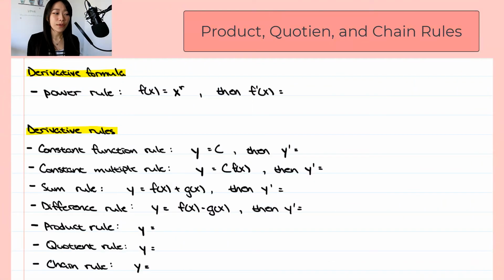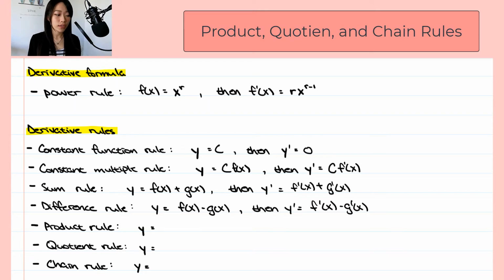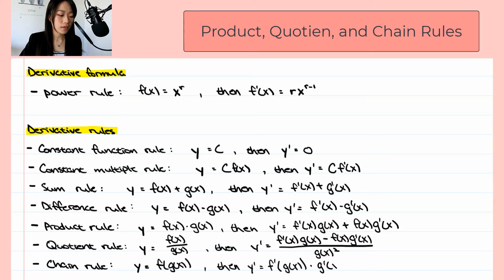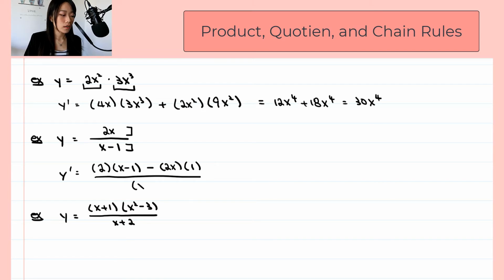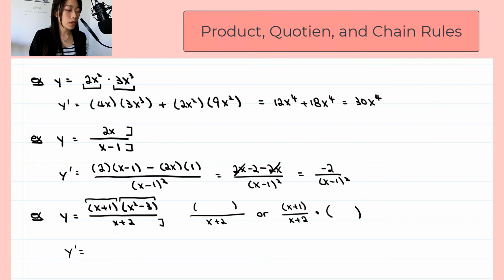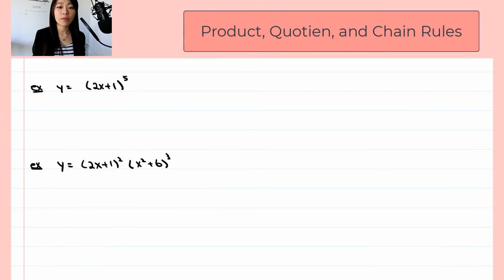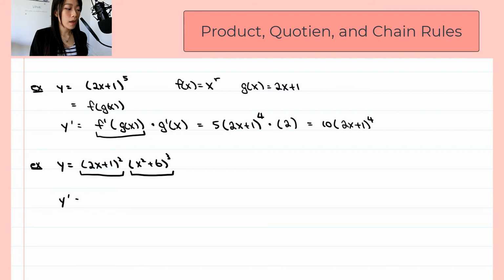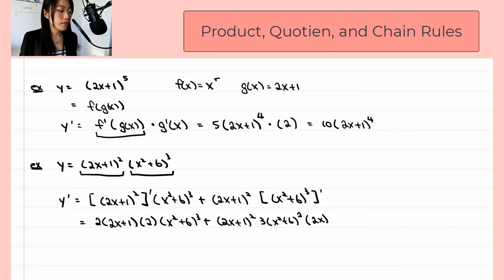[吉娜] [Cal 1] Examples using product rule, quotient rule, and chain rule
Product and quotient rules are not as simple as sum and difference rules!

00:00 Introduction
00:18 Recap
01:42 Product rule
02:21 Quotient rule
02:59 Chain rule
03:39 Example 1: Product rule
y = 2x^2 * 3x^3
04:34 Example 2: Quotient rule
y = 2x/(x-1)
05:37 Example 3: Product and quotient rules
y = (x+1)*(x^2-3)/(x+2)
08:15 Example 4: Chain rule
y = (2x+1)^5
09:44 Example 5: Chain rule
y = (2x+1)^2 * (x^2+6)^3
12:10 Ending